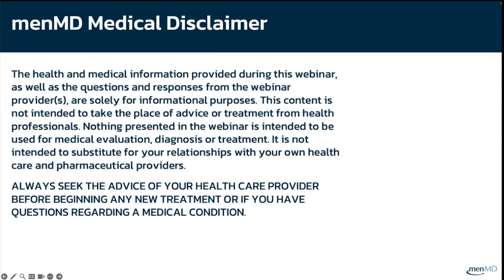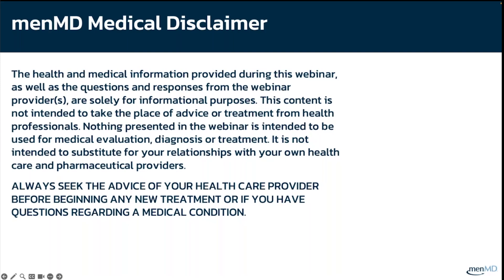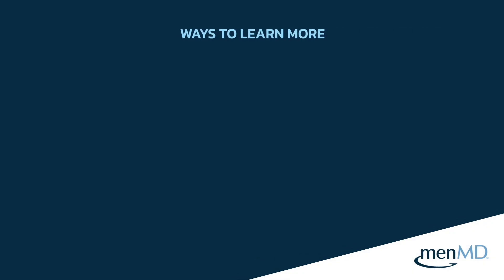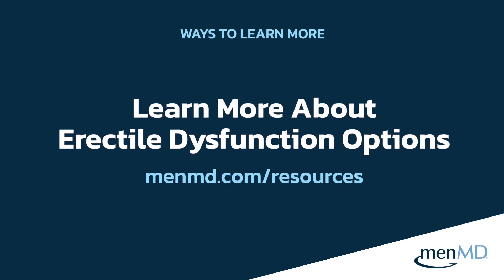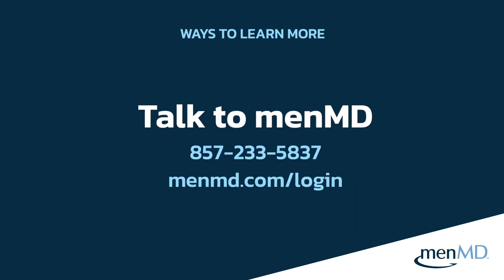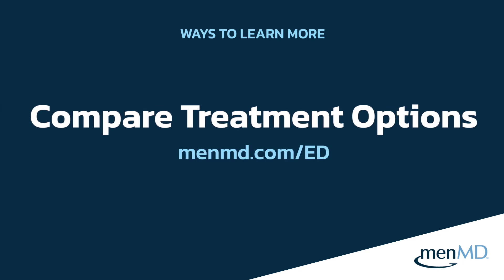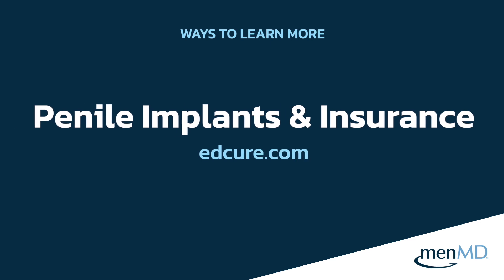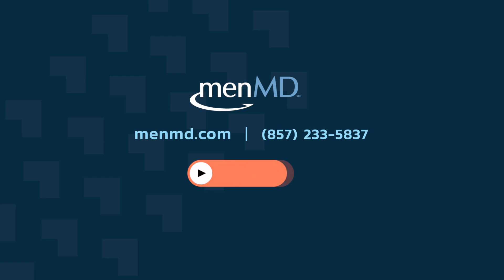Live ED Treatment Demo: How to preform Intracavernosal Injections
Recorded on February 28th, 2025
Why do some men not respond to oral medications for erectile dysfunction (ED)? And what options are available when the pills just aren’t cutting it?
In this in-depth webinar, Dr. Pranav Dadhich, a fellowship-trained Urologist and prosthetic surgeon, breaks down the real reasons oral ED medications can fail—and what other medical and surgical solutions are available. From understanding the root causes of ED to exploring advanced treatments like penile implants, this session is a must-watch for men seeking long-term, effective solutions.
🔍 In this video, Dr. Dadhich covers:
- Live demo of injections and penile prosthesis
🔗 Learn more about ED & Sexual health: menMD.com
📅 Sign up for future webinars: menMD.com/webinar